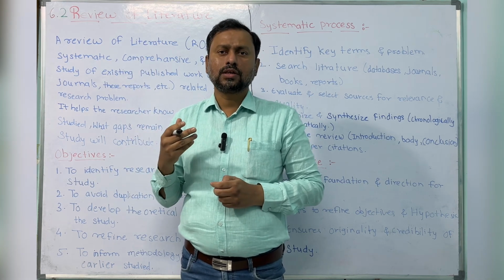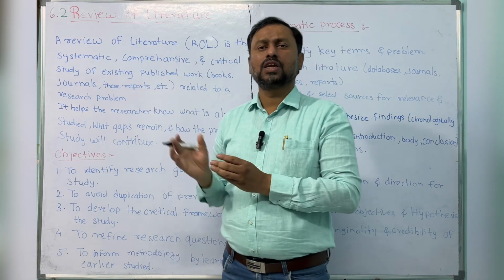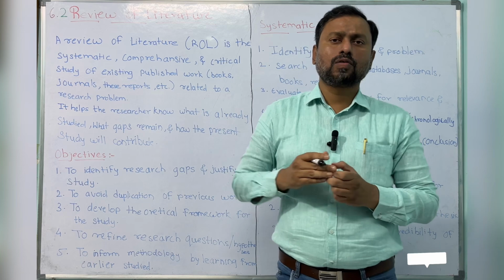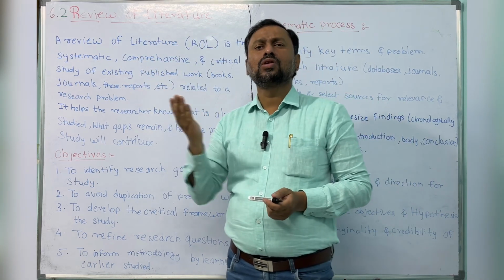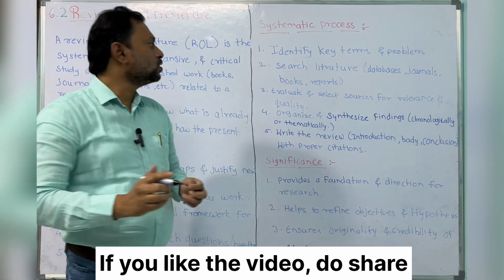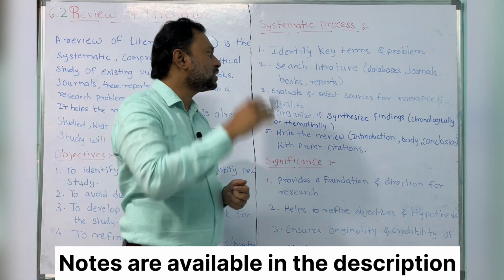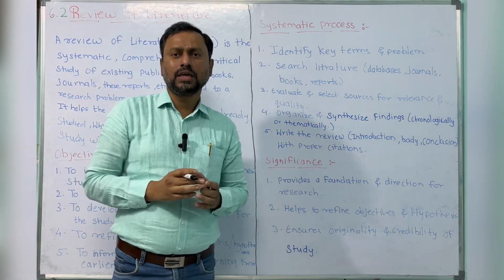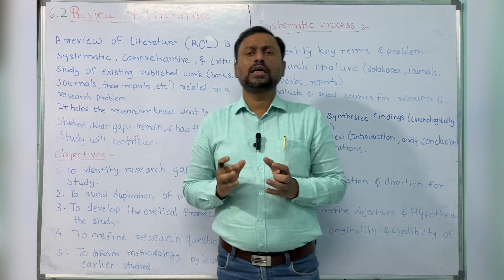Topic 6.2 - Review of Literature | BAMS 3rd Phase | Research Methodology | English | NCISM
6.2 REVIEW OF LITERATURE

A Review of Literature (ROL) is the systematic, comprehensive, and critical study of existing published work (books, journals, theses, reports, etc.) related to a research problem.
        It helps the researcher know what is already studied, what gaps remain, and how the present study will contribute.

OBJECTIVES

1. To identify research gaps and justify new study.

2. To avoid duplication of previous work.

3. To develop theoretical framework for the study.

4. To refine research questions/hypotheses.

5. To inform methodology by learning from earlier studies.

SYSTEMATIC PROCESS

1. Identify key terms & problem.

2. Search literature (databases, journals, books, reports).

3. Evaluate & select sources for relevance and quality.

4. Organize & synthesize findings (chronologically or thematically).

5. Write the review (Introduction, Body, Conclusion) with proper citations.

 SIGNIFICANCE

1. Provides a foundation and direction for research.

2. Helps to refine objectives and hypothesis.

3. Ensures originality and credibility of study.